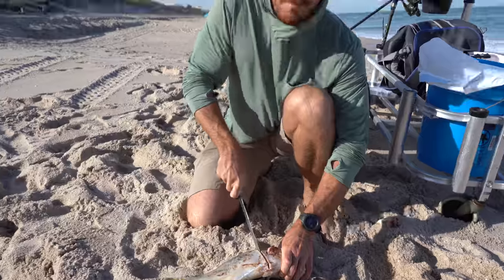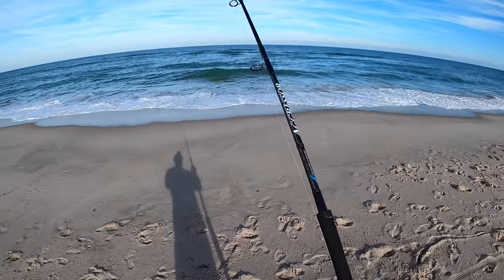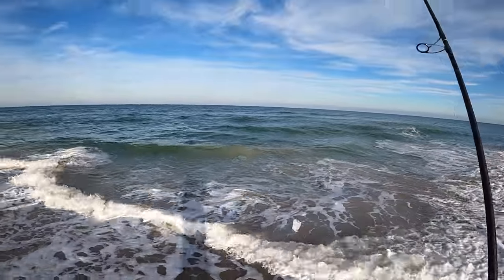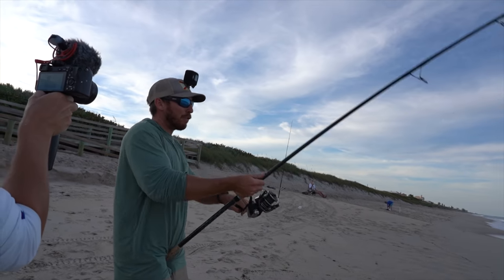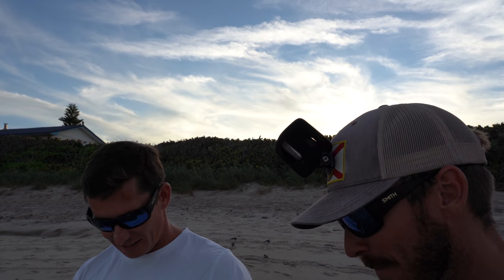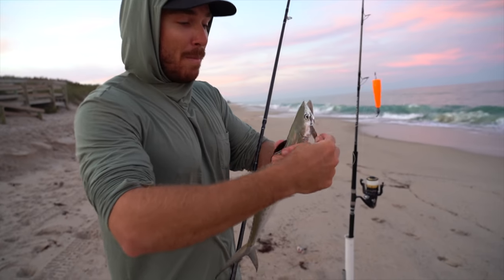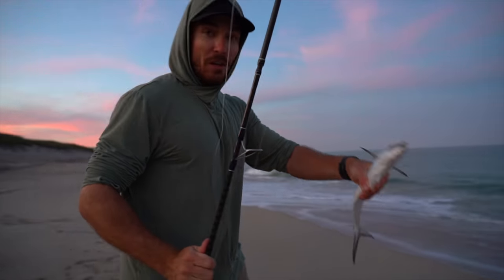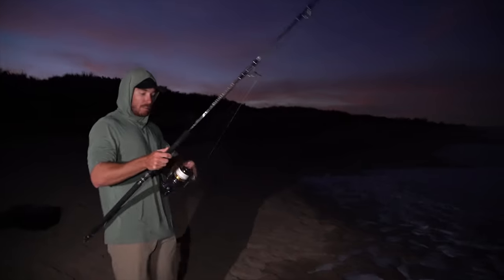Big BAITS and HUGE Mistakes (Beach Surf Fishing)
Fishing some big baits on the beach we made some huge mistakes.  Surf fishing for some beach monsters proved to be a very difficult adventure, but we did find plenty of action. We found some nice spansih mackerels to use as live and dead bait, as well as bluefish and jack crevalle. These surf fish work as great bait for many species including blacktip sharks. Hope you all enjoy this awesome day of beach and surf fishing.

Fishing and cooking with my good friends @LandsharkOutdoors and @brookcristoutdoors is always an awesome time!

▬▬▬▬▬▬Reel Recommendations▬▬▬▬▬▬▬
►My Most Recommended Big Spinning Reel
►Best Value Spinning Reel
►My Favorite Little Spinning Reel

▬▬▬▬▬▬My Favorite Lures ▬▬▬▬▬▬▬
►My Go-to Lure for Saltwater
►Great Flats Lure: